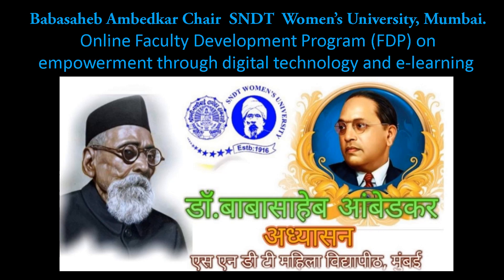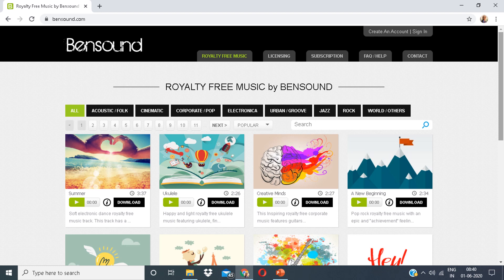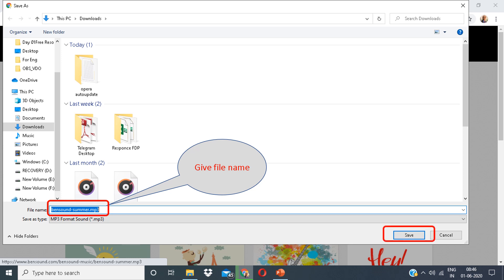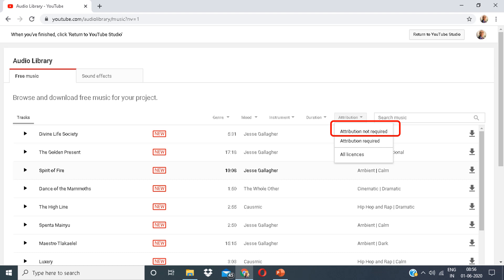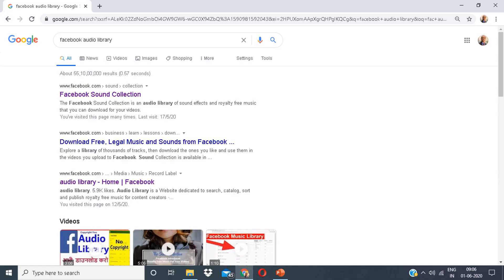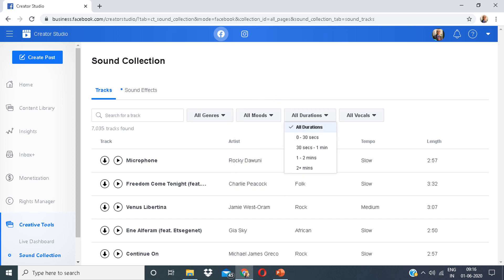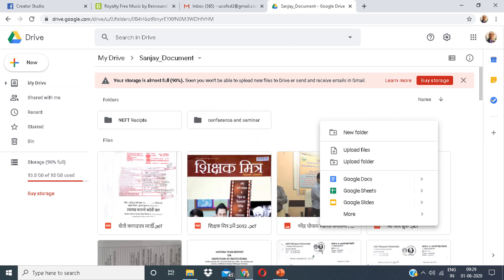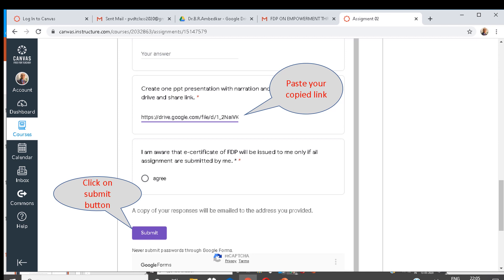How to download Sound from Bensound, Feacbook and YuoTube